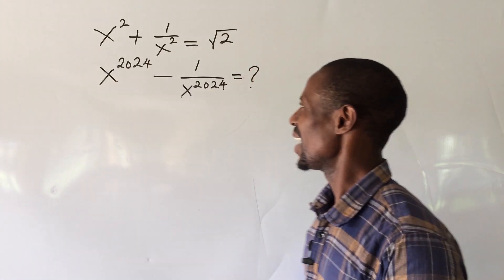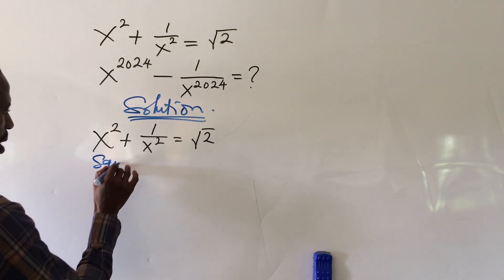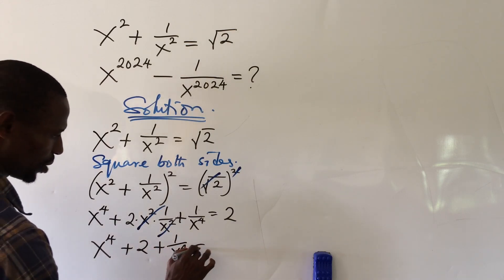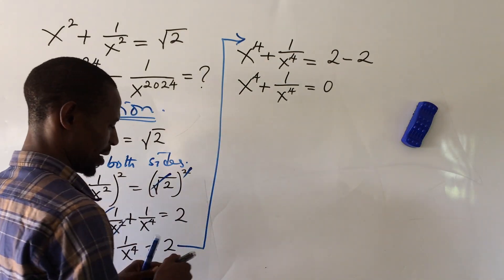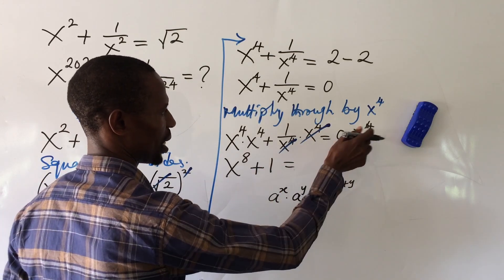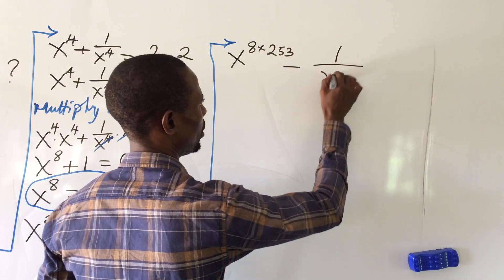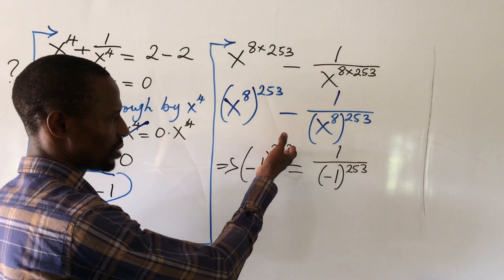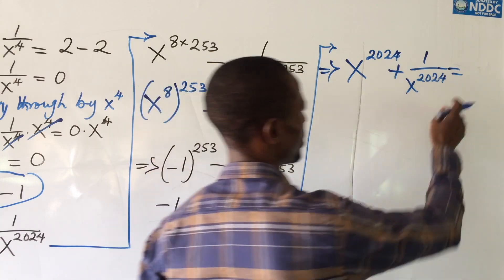Math Olympiad Solution.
I will tutor you on how to solve this type of math Olympiad question with easy following some or few of mathematical rules/laws ranging from indices to algebraic factorization. I advise that you watch this video the first time and for the second time you go for the hidden tricks and practice how to solve it yourself.
Never skip any part of this video clip in order to get the full details.